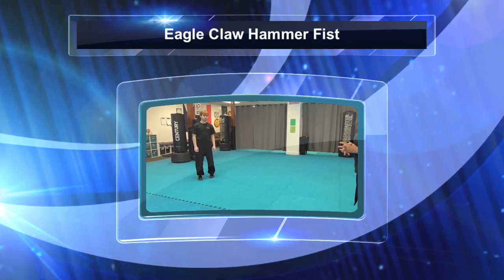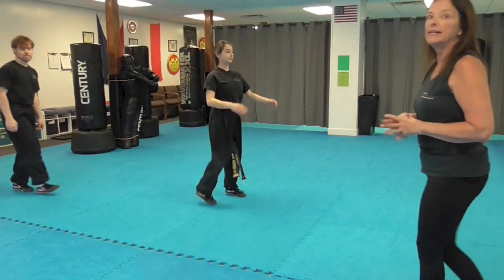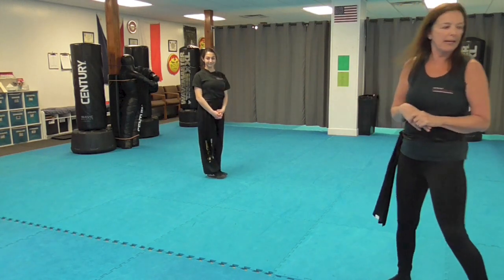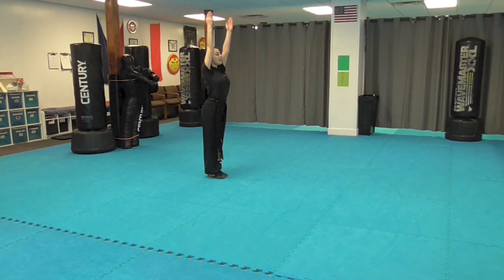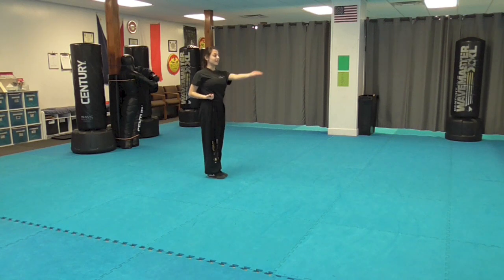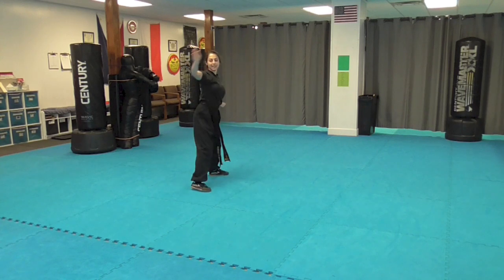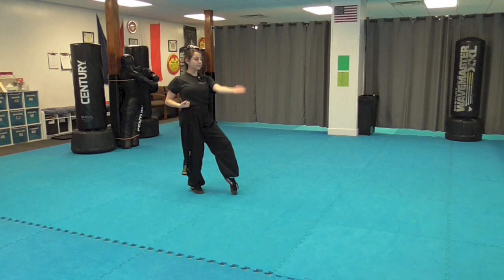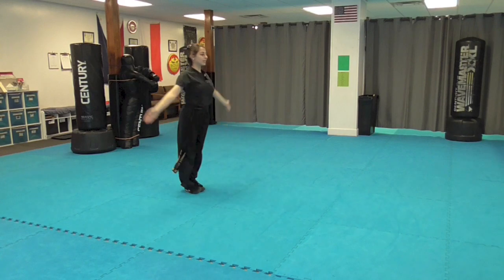Eagle Claw Hammer Fist